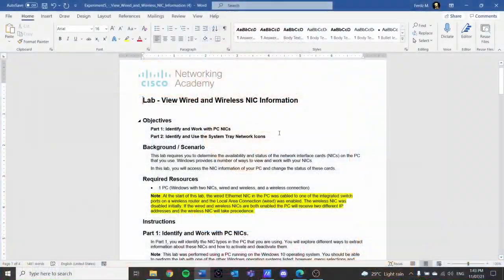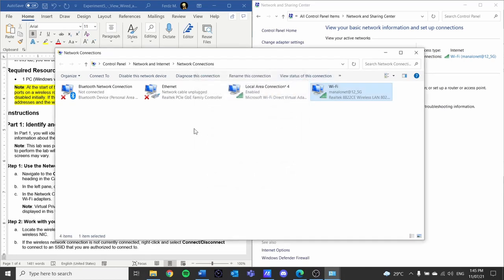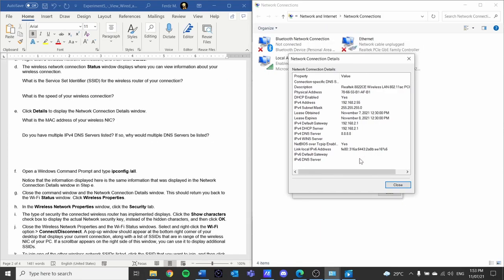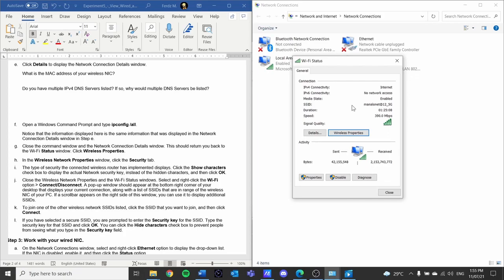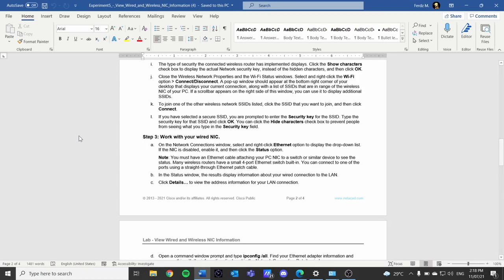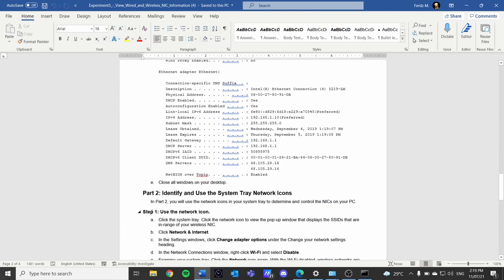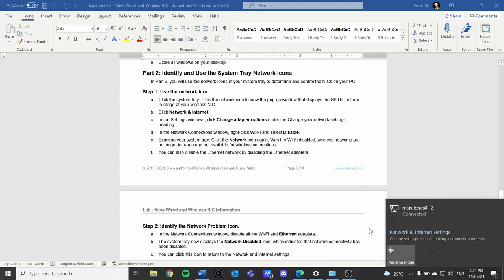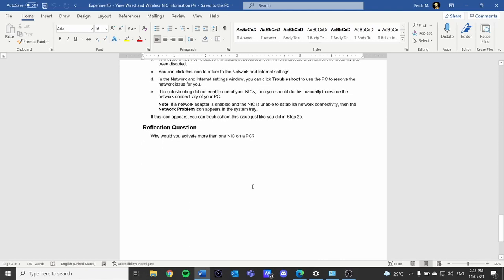View Wired and Wireless NIC Information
Manalo, Fernando Jr. B.
DLSUD